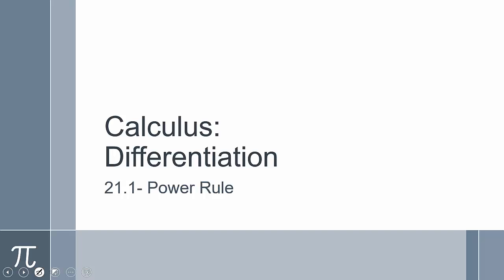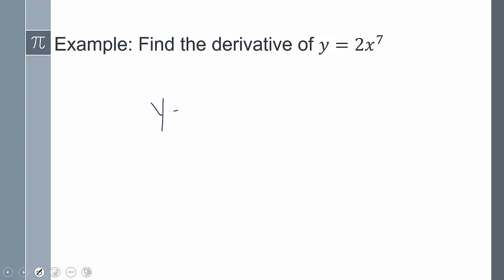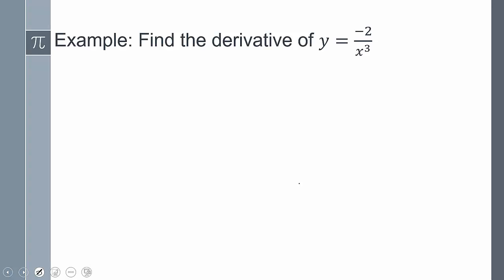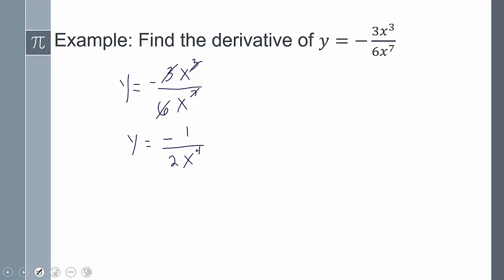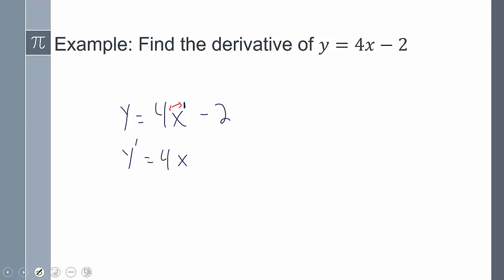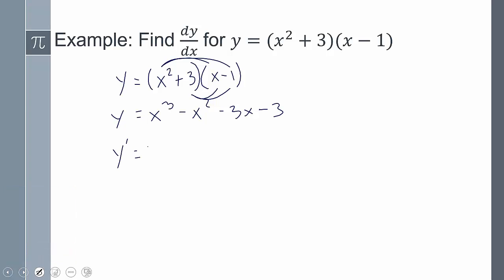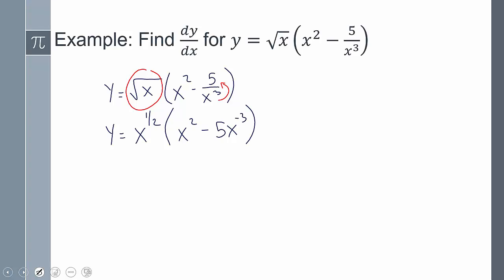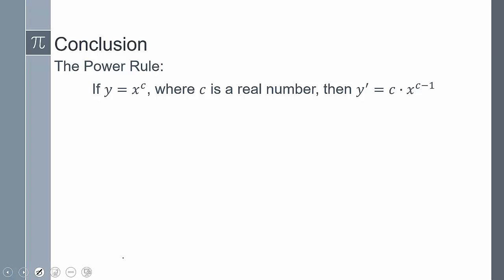Calculus Lesson 21-1 Differentiation: Power Rule